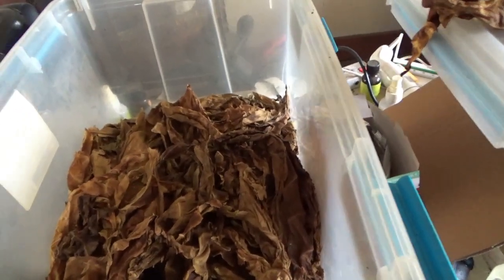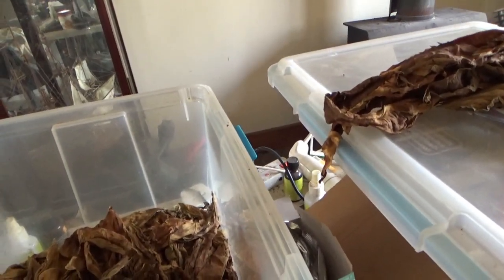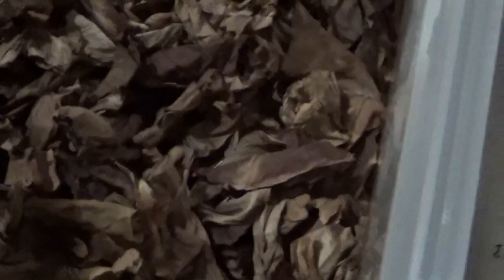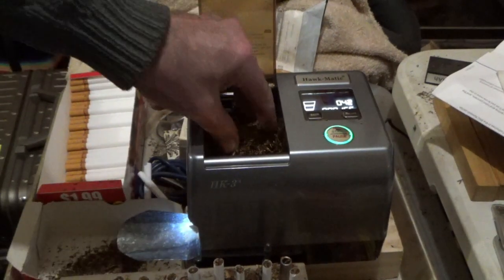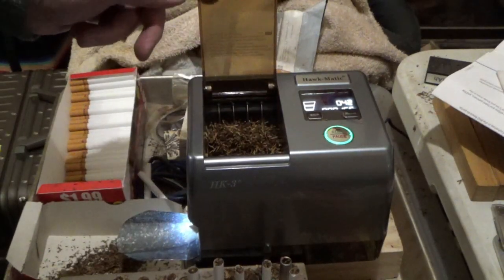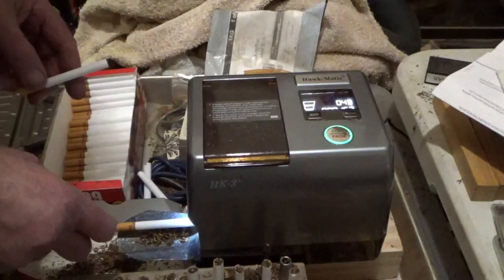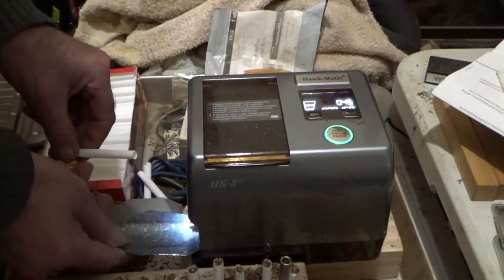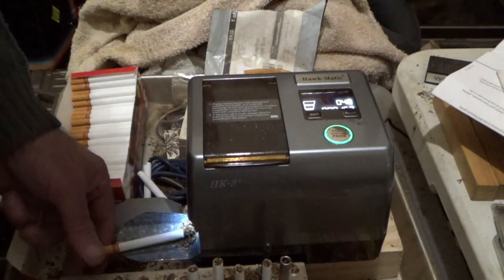Tobacco Shredding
By cutting the leaves into smaller pieces the shredded tobacco is smaller in length and should feed better in the injector.